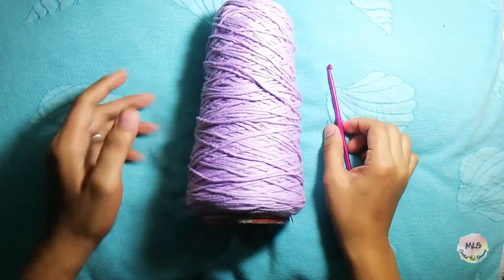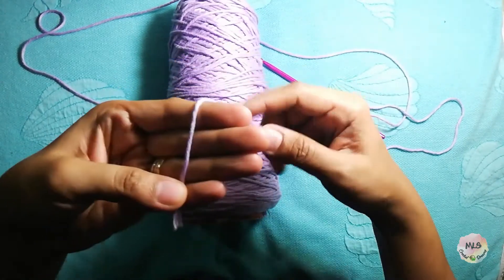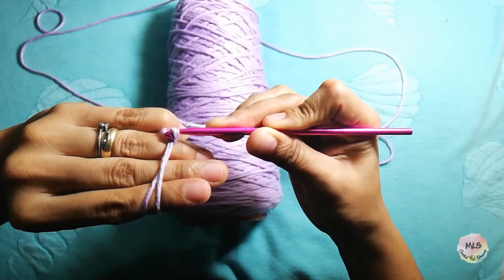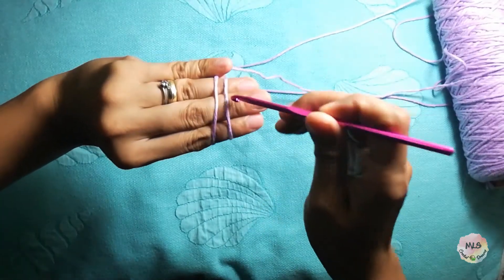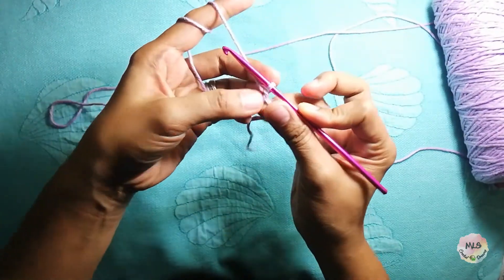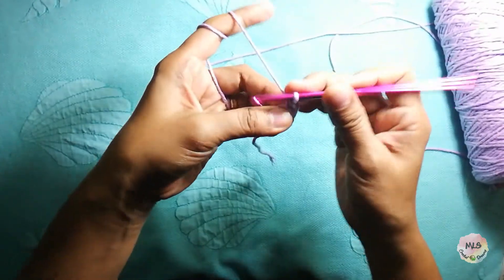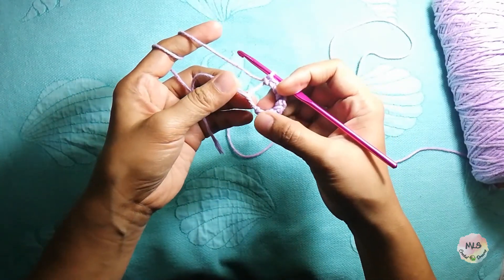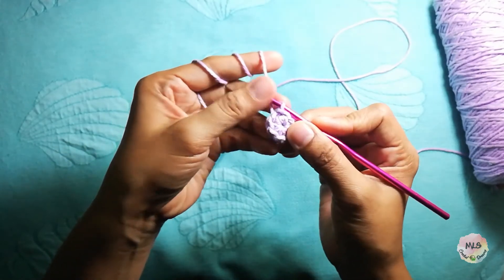HOW TO DO MAGIC RING + SINGLE CROCHET | EPISODE 2 | MLS CROCHET DREAMS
This time my tutorial about MAGIC RING and SINGLE CROCHET.
All you need to do is to prepare your materials, your yarn and hook.
Always check the label of your yarn so you will know what is the required hook to be used.
You will know how the magic ring works into your project, this will be your foundation and single crochet will be our 1st row.